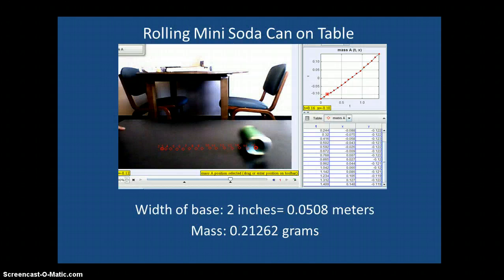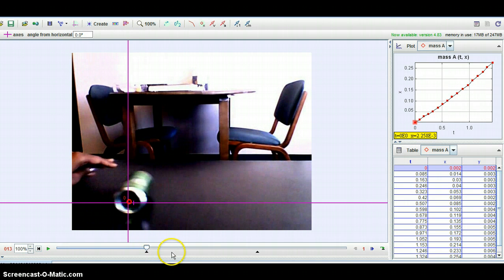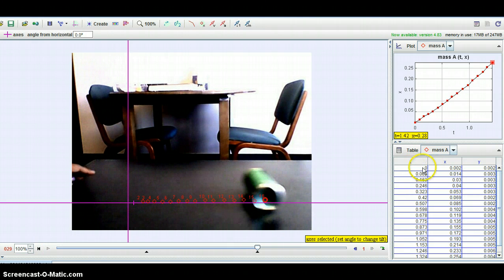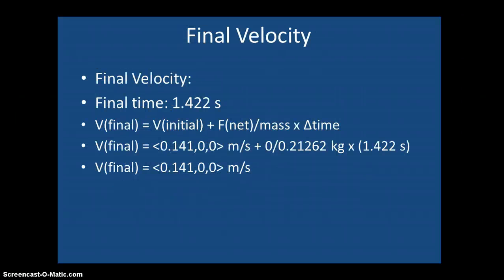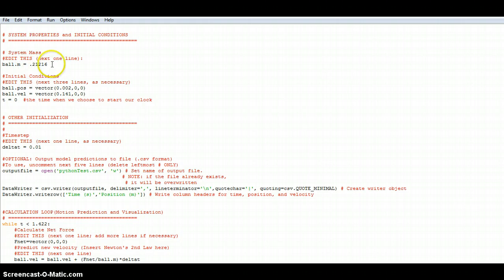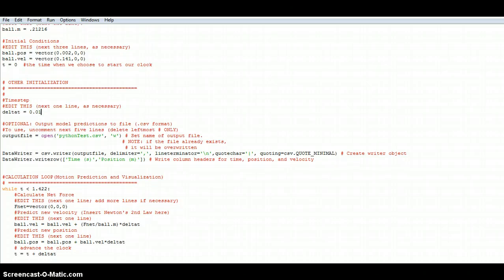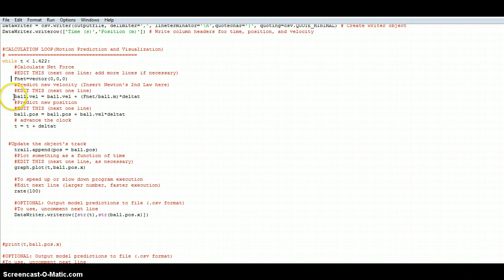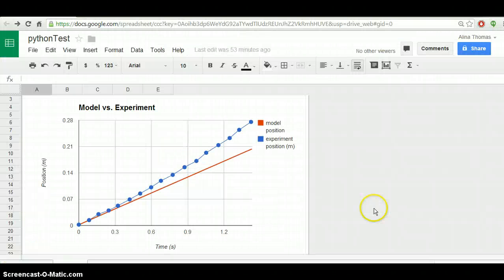Physics Lab 1- Constant Velocity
Rollingsoda can on table